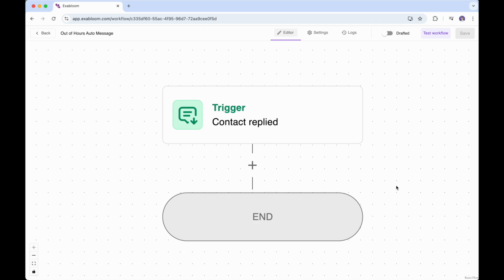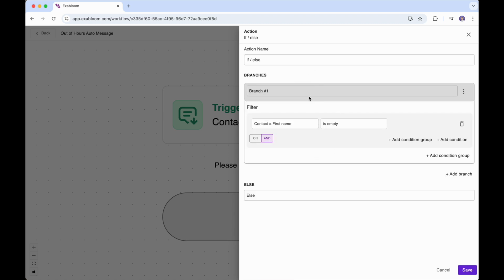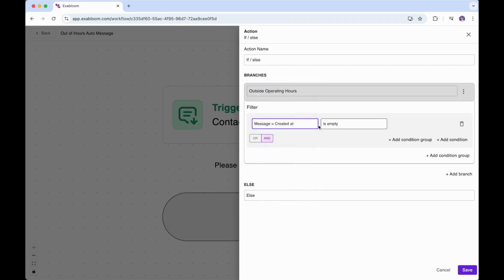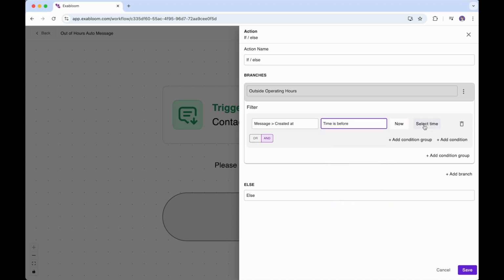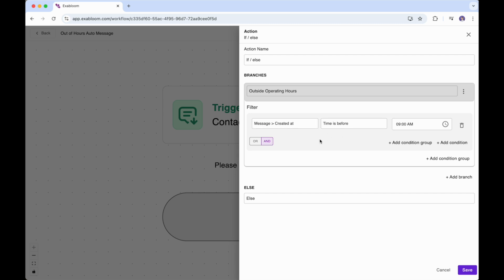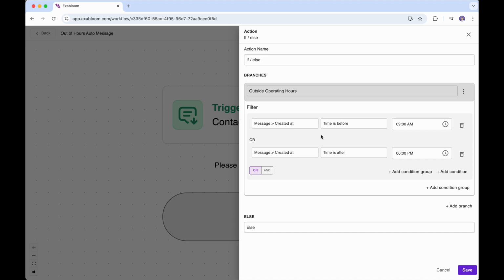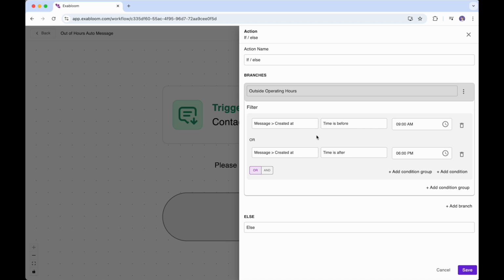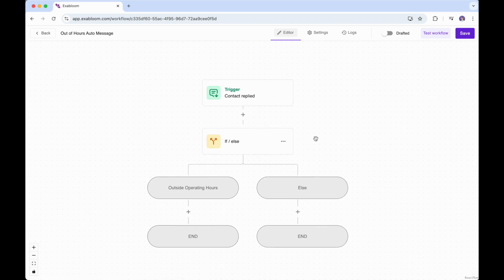[Workflow Example - Out of Operating Hours - Auto Message] Step 3: Add IF/ELSE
📌 In this video, I’ll show you how to add an IF/ELSE action to your Out of Operating Hours Auto Message workflow in Exabloom. This step ensures that the workflow only sends an away message if the contact’s message is received outside your business hours.

🔍 What You’ll Learn:

How to add an IF/ELSE action to your workflow.

How to set up conditions to check if a message is received outside operating hours (e.g., before 9 AM or after 6 PM).

How to use the Message Created At field to evaluate the time of the message.

Tips for naming your branch (e.g., "Outside Operating Hours") and saving your workflow.

🛠️ Why This Matters:
The IF/ELSE action is crucial for ensuring your workflow only triggers when a message is received outside your business hours. This prevents unnecessary messages during operating hours and maintains a professional customer experience.

📌 Key Steps Covered in the Video:

Add an IF/ELSE action to your workflow.

Rename the branch to "Outside Operating Hours".

Set up conditions to check if the Message Created At time is:

Before 9 AM (e.g., early morning messages).

After 6 PM (e.g., evening messages).

Save your workflow to apply the changes.

👉 This video is part of a step-by-step guide to setting up the Out of Operating Hours Auto Message workflow in Exabloom.